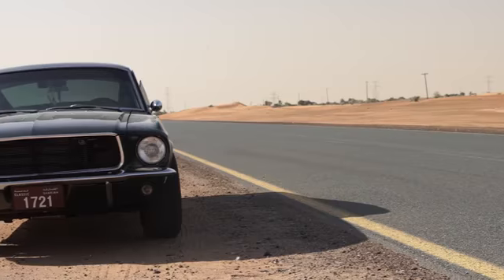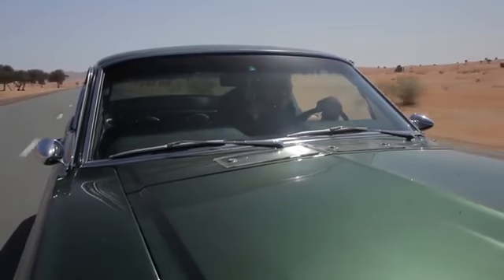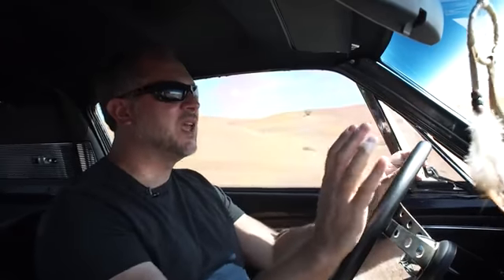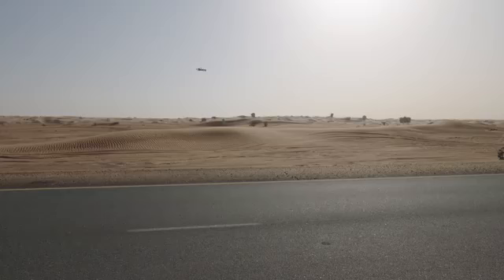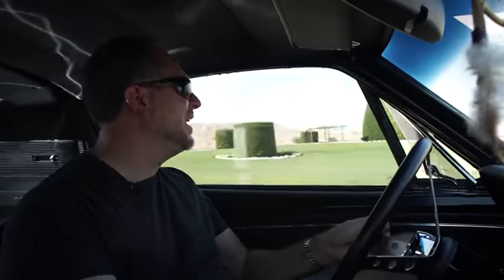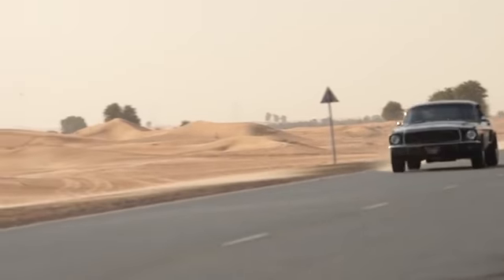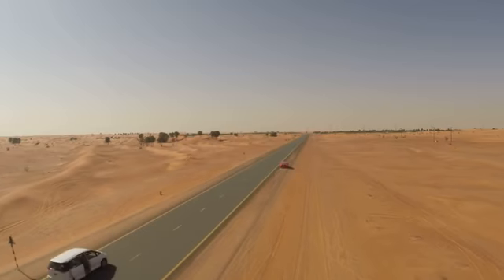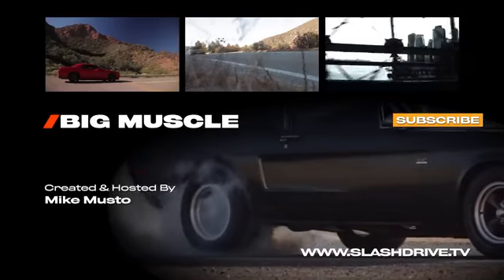BIG MUSCLE Dubai '68 Sand Bullitt